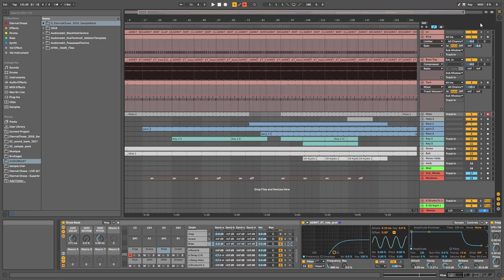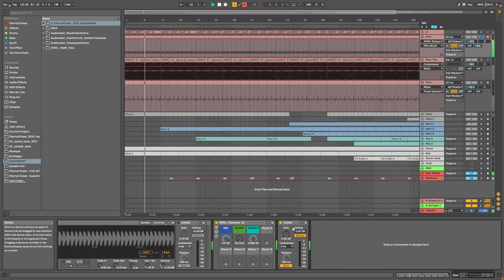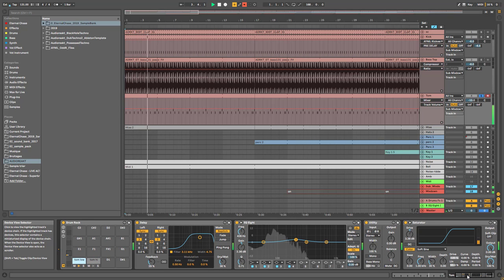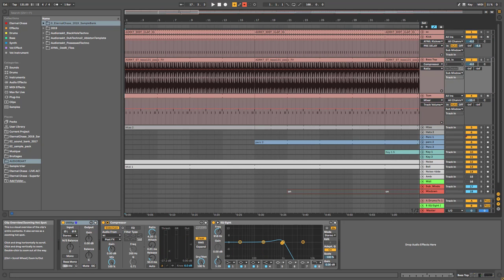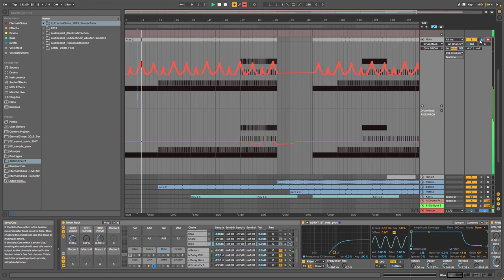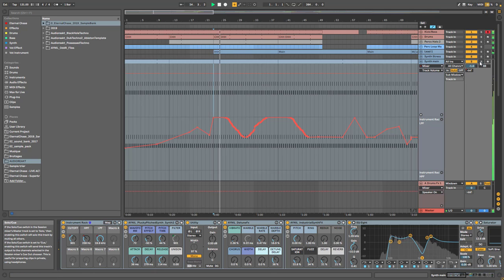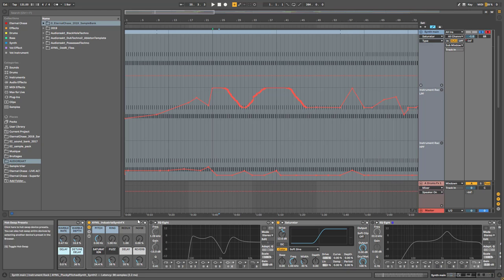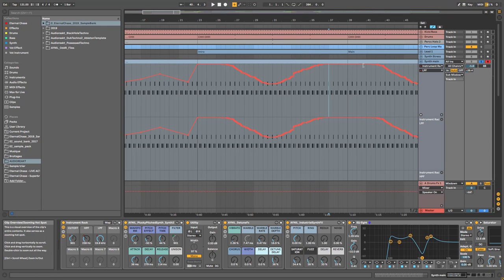5 SECRET WEAPONS (Ableton Techno Tutorial)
In this video I will show you 5 of my secret weapons I used in my last Lakeside EP released on Analogue Audio.

⌚ Timeline:
00:00 Flying Soul - Kick/Groove
06:04 Flying Soul- Hats and Rides
09:32 Lakeside - Main Lead
14:06 Unexpected/bonus tips
15:42 Bench – Synth Fx
19:23 Bench – Synth Horn